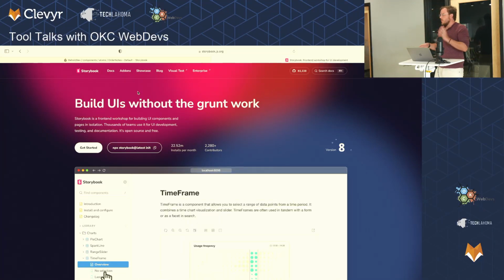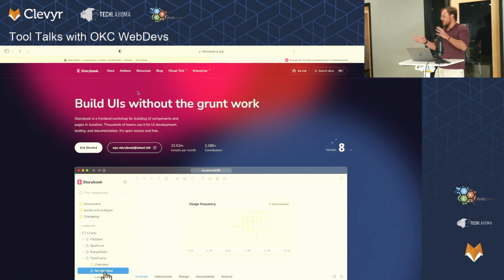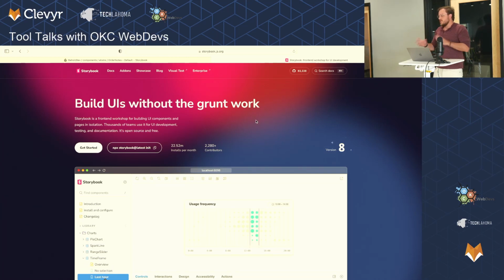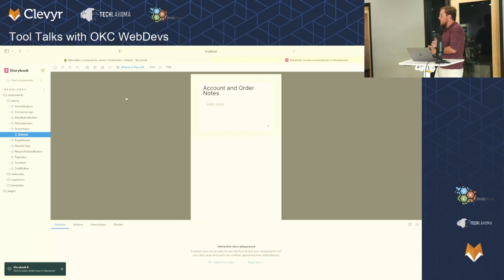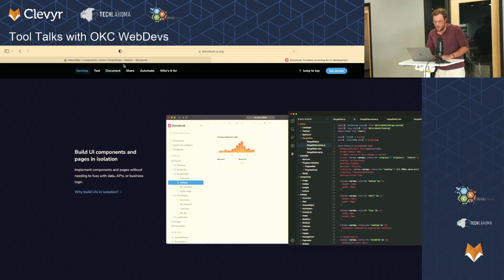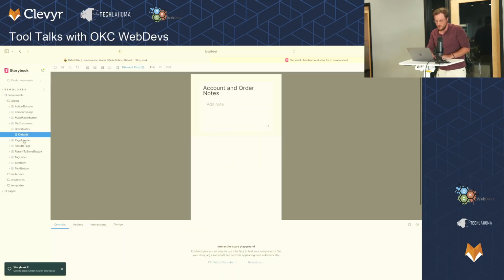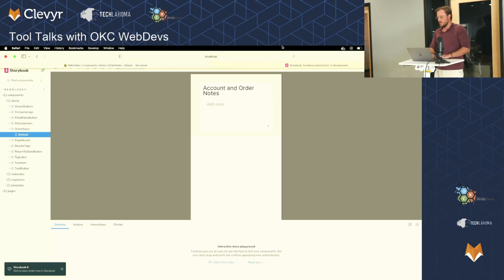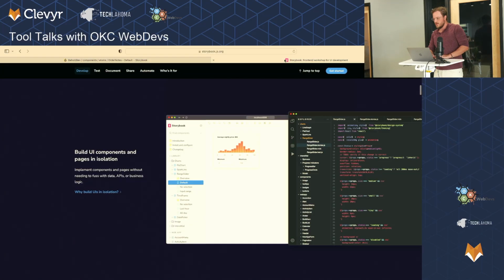Storybook w/ Lucas Maul - OKC WebDevs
Listen to Lucas Maul talk about Storybook at OKC WebDevs on June 18th, 2024, at Clevyr in Oklahoma City.